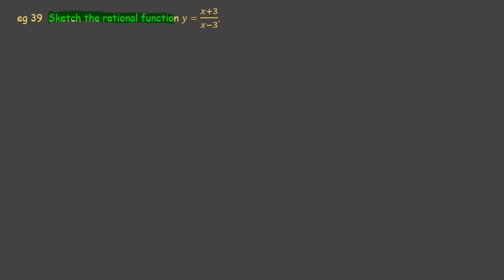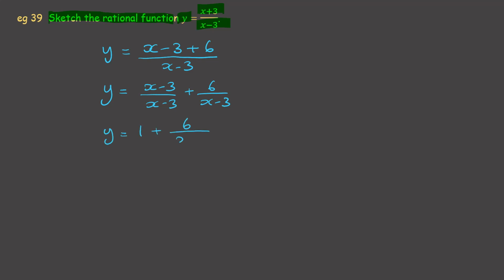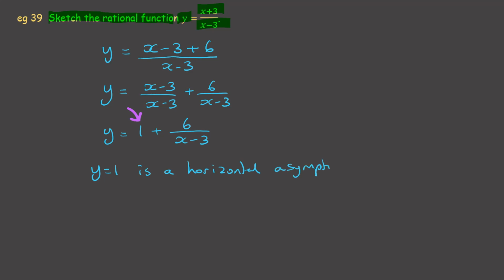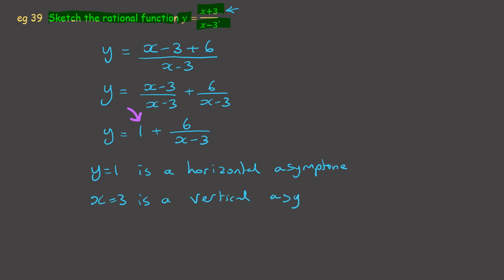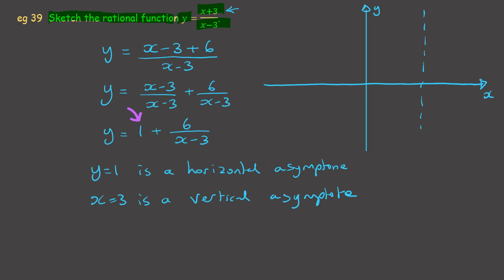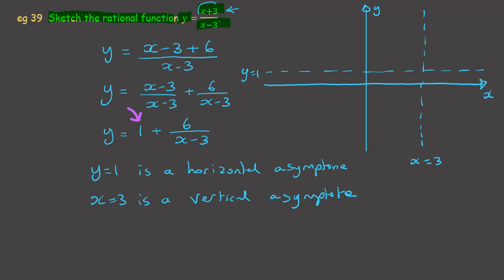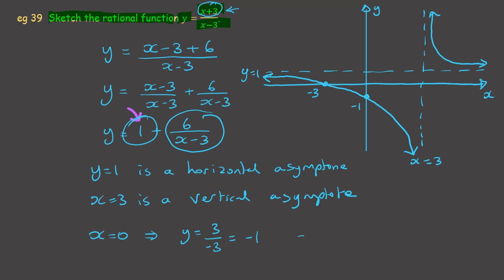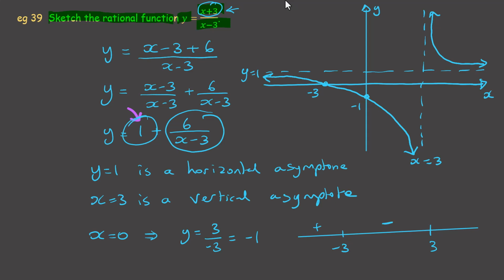Ch 3 Functions Example 39